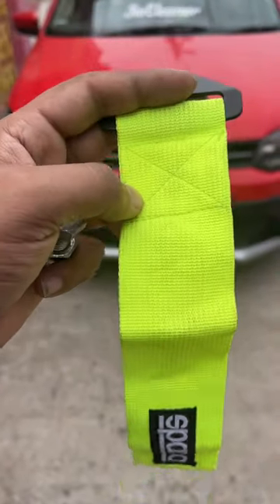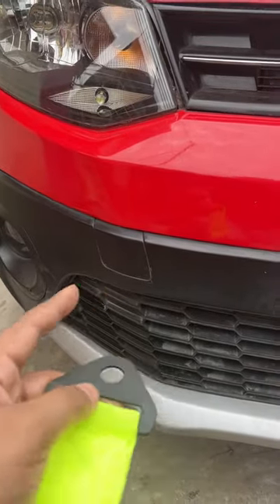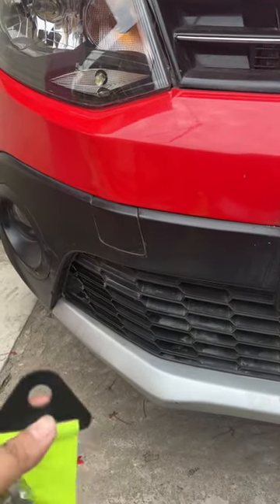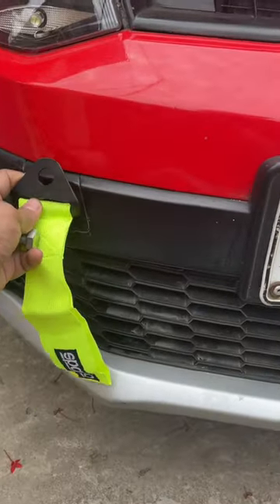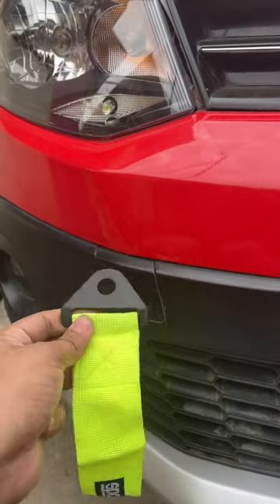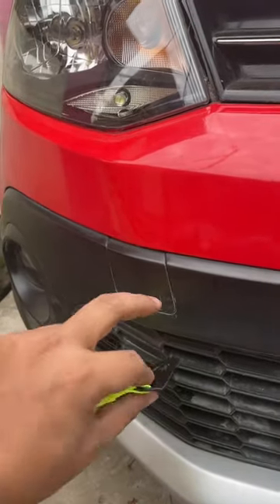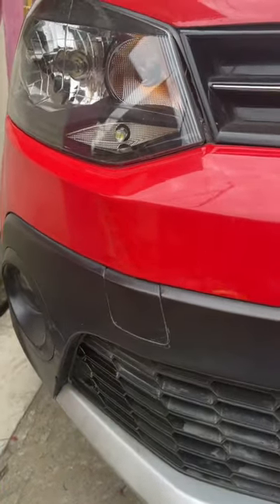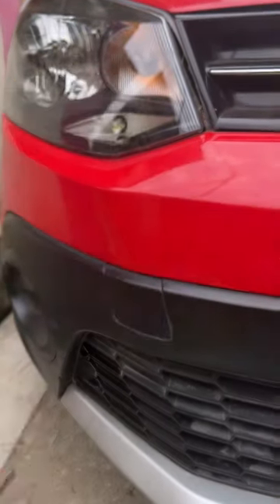Tow Strap for front Bumper in Cars | VW Cross Polo | SR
✔ M Y  F A C E B O O K   P A G E:

✔ M Y  I N S T A G R A M  I D: